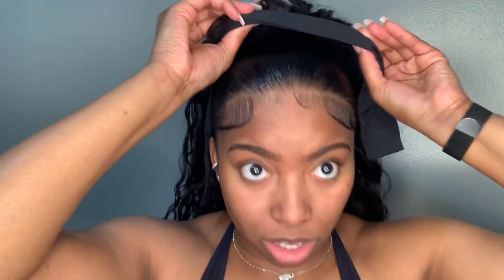You don't need skill, sis | Must have Wear&Go Headband wig ft. Beauty forever 🔥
I’m Wearing: Water wave headband wig 26inch

Musician: LiQWYD

Instagram | TikTok | Twitter: @AshTakeOff

Musician: LiQWYD